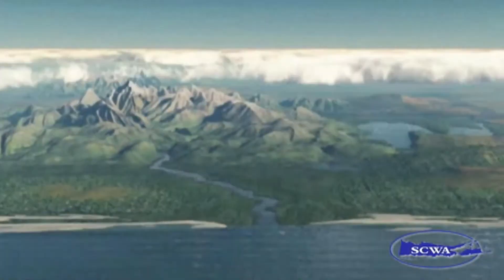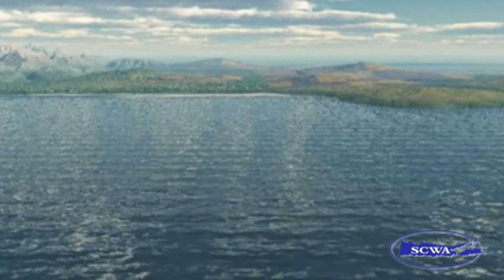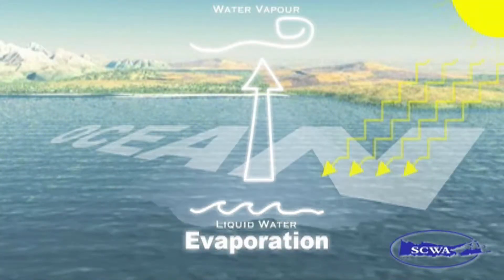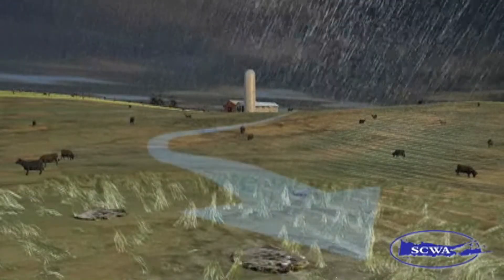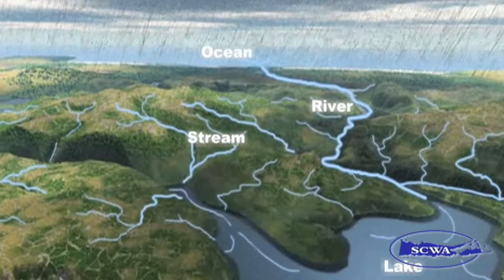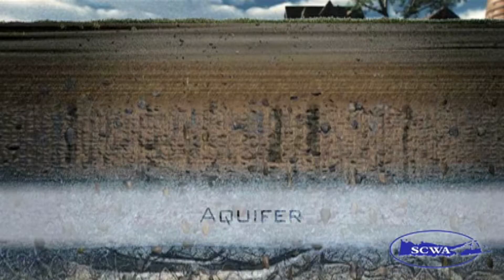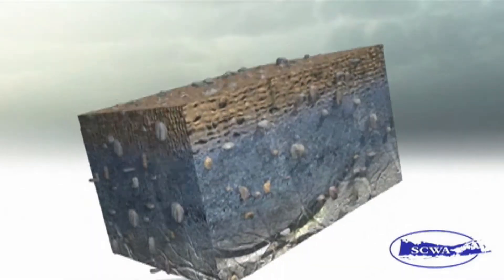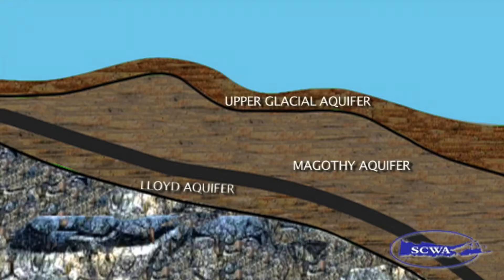Long Island's Aquifer and the Water Cycle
How does the water cycle work? And where does our water come from on Long Island? Suffolk County Water Authority Hydrogeologist Ty Fuller explains.